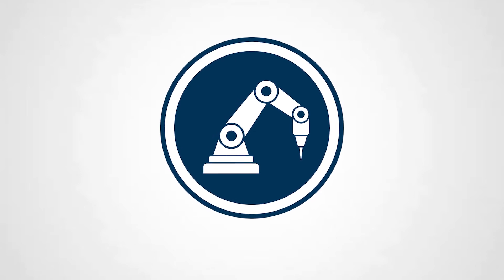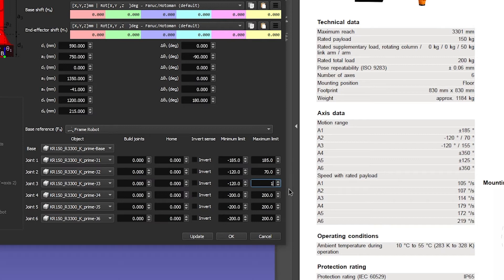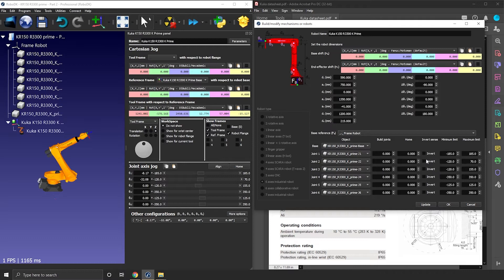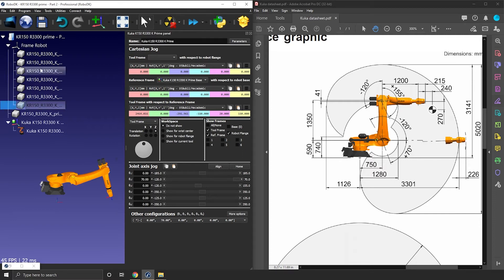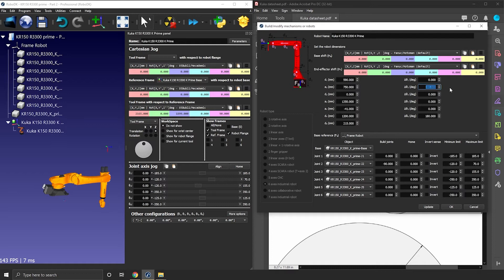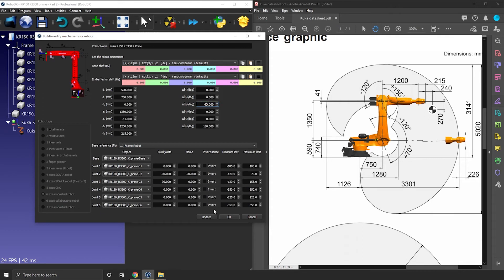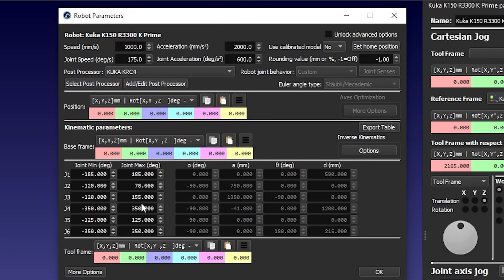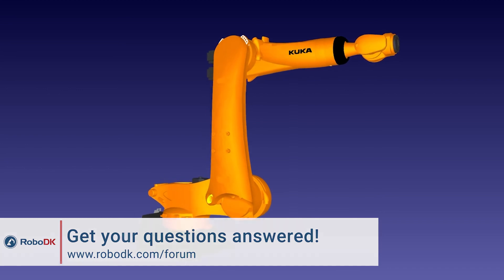ロボットシミュレータ【RoboDK】チュートリアル動画～６軸ロボットの作成 Part２～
本動画では、独自のロボットアームを作成する方法のパート2として、ロボットのパラメータをより深く掘り下げ、実際のロボットに適合しているかどうかを確認する方法をご紹介します。

これにより、RoboDKのロボットライブラリにないアニメーションロボットをマニュアルで追加し、シミュレーションを行うことができるようになります。

メカニズムやロボットの作成方法については、RoboDKのオンラインドキュメント を参照してください。

■コンテンツの内容
00:00 はじめに
00:30 ジョイントリミットの追加
01:34 ジョイントリミットのテストと修正
06:03 ロボットのパラメータを定義する
07:06 ロボットの保存